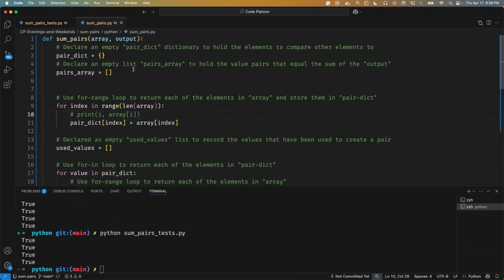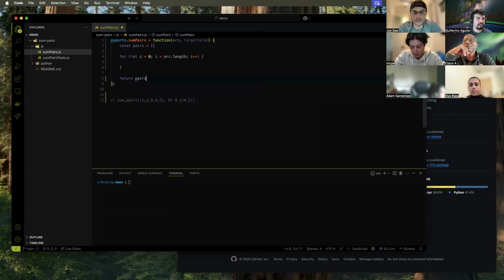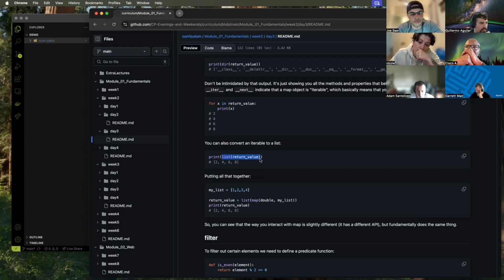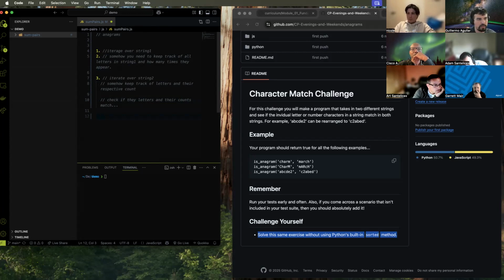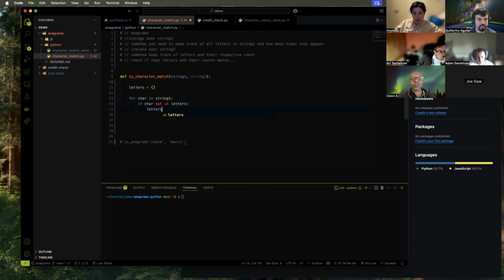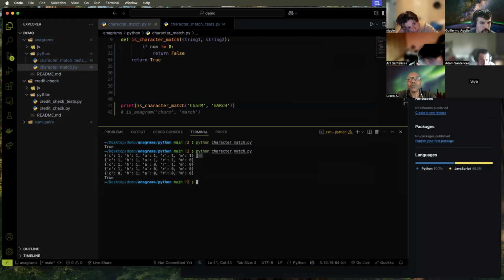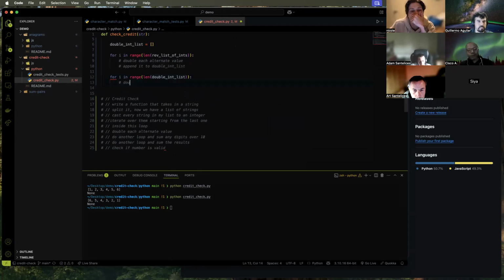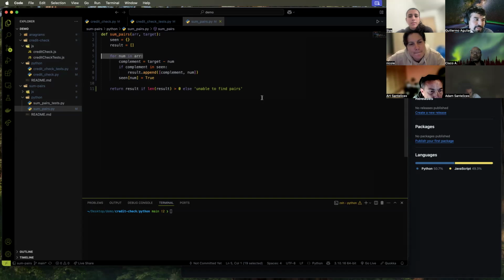W2D3: High-Order Functions in Python